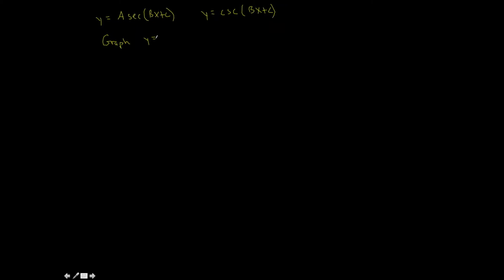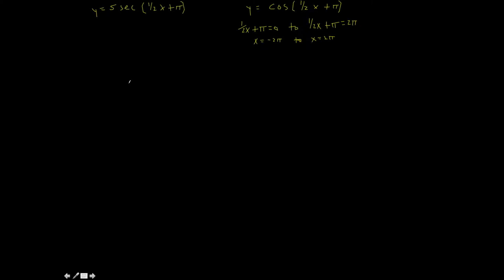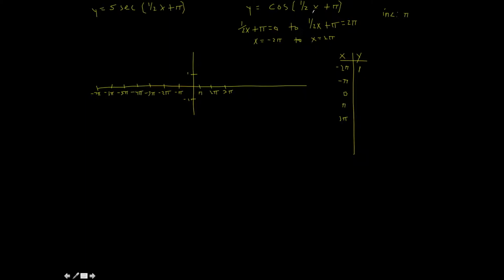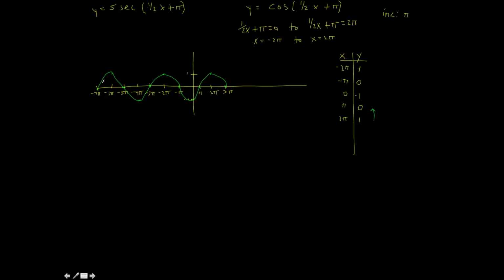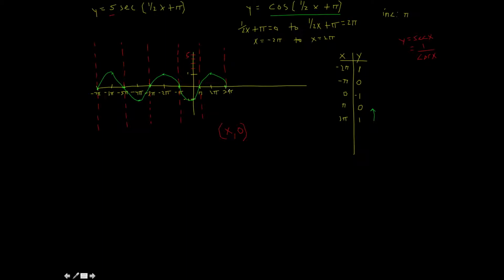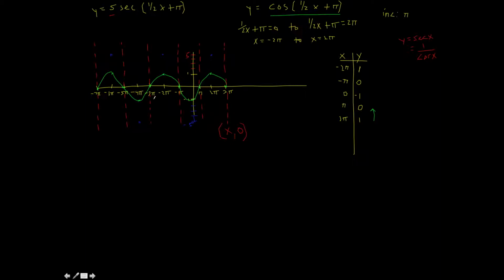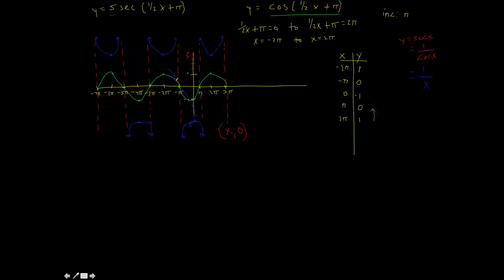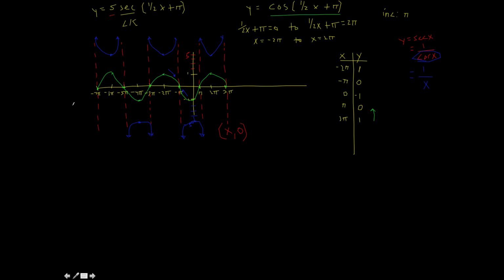MAT 1323 3 6 part3